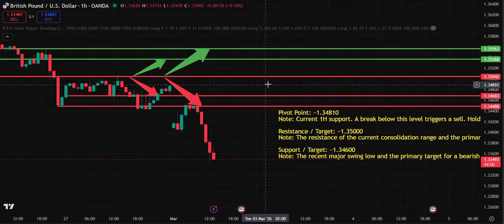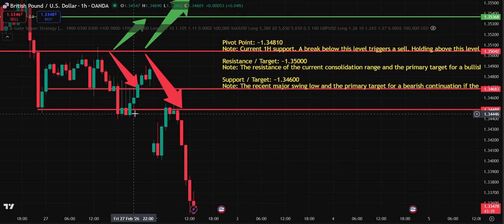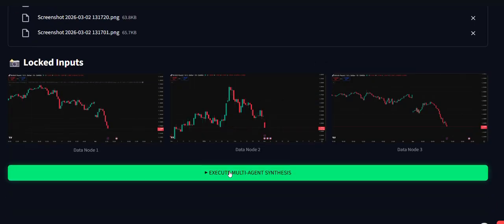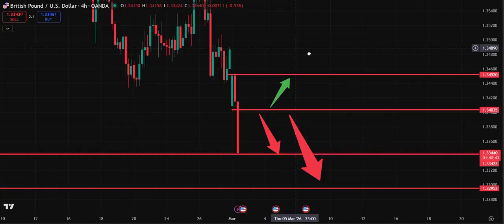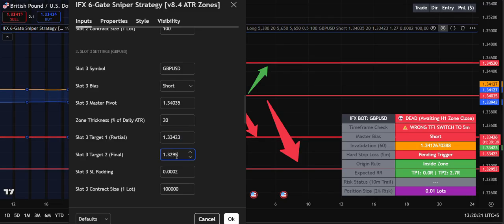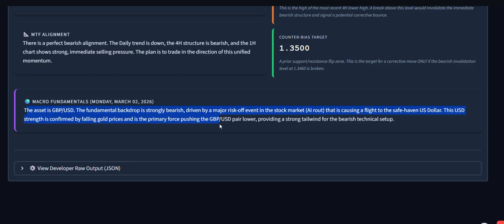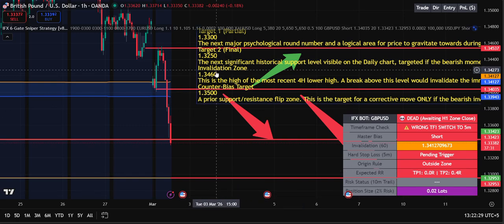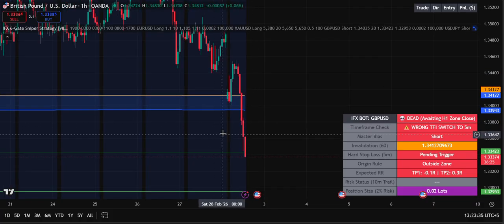💂 GBP/USD (AI) Analysis Today 02 Mar | Pound Dollar Forecast | IFX Academy